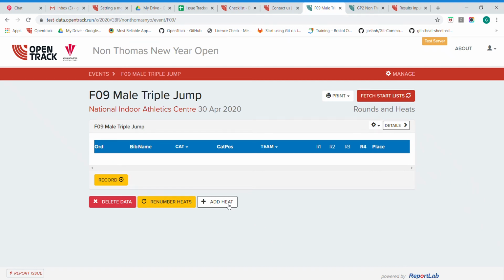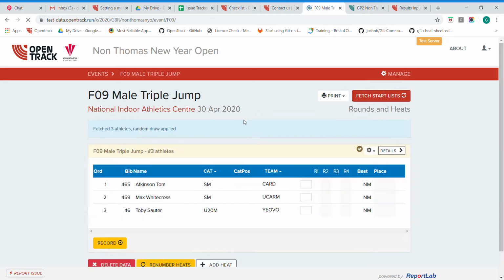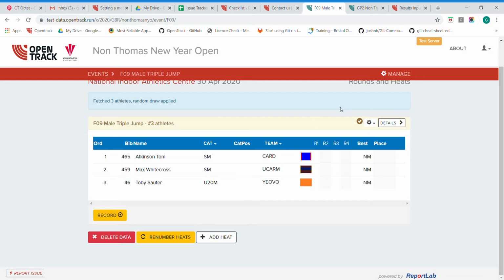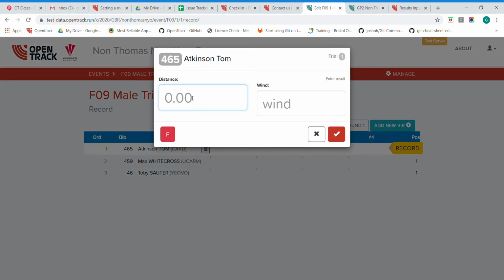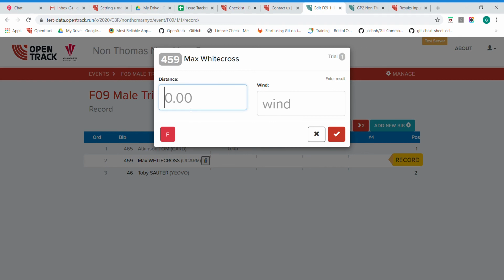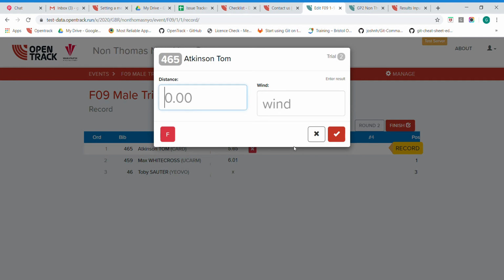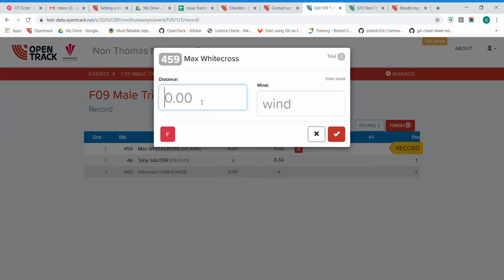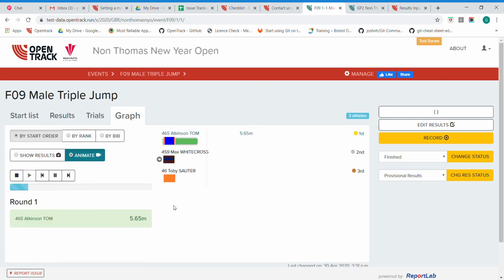Competition Management - Field Events - Live Recording - Horizontal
How to record horizontal field events live